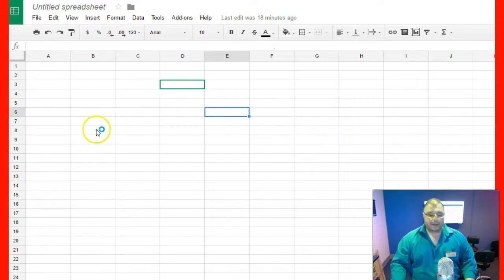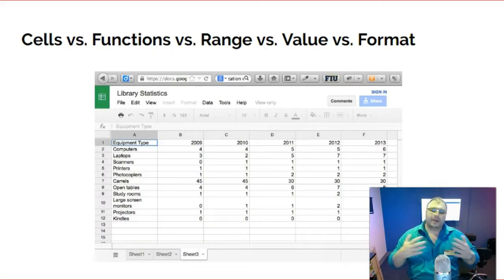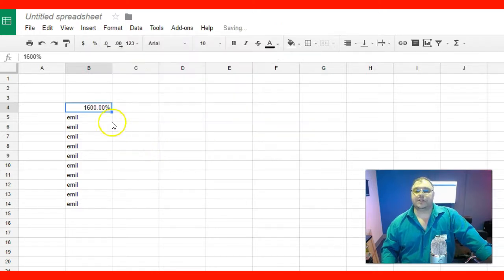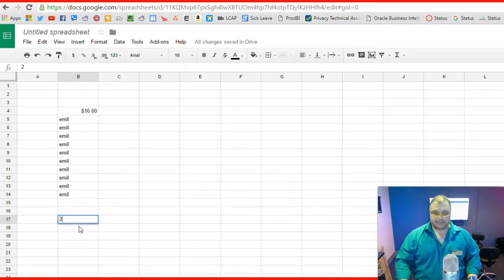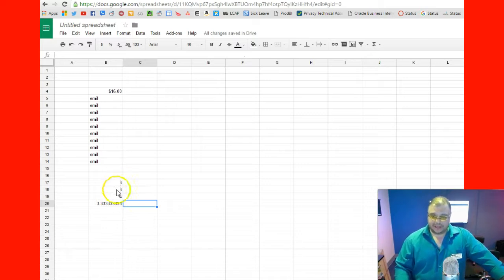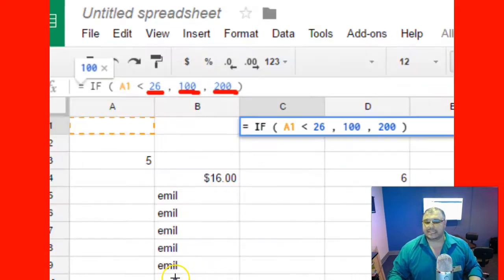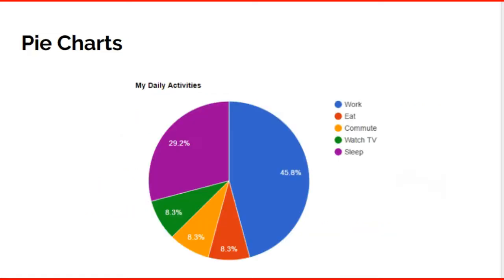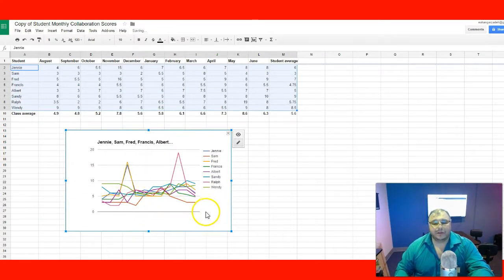GAFE 101 Unit 8 Flip